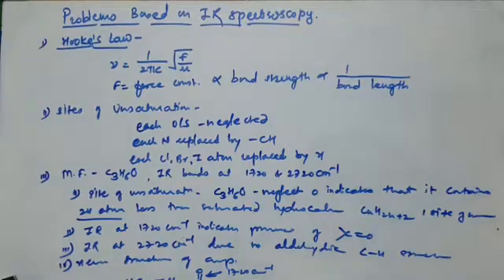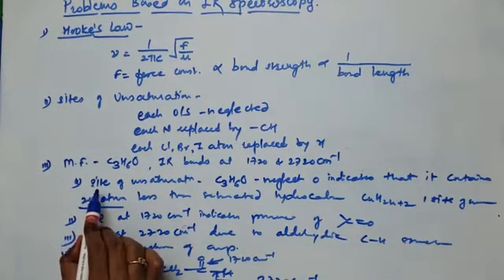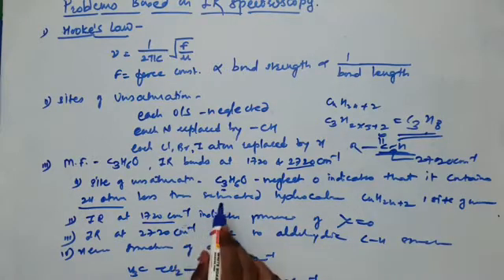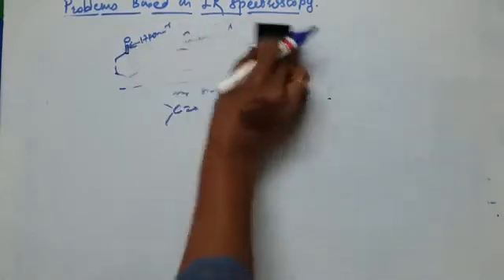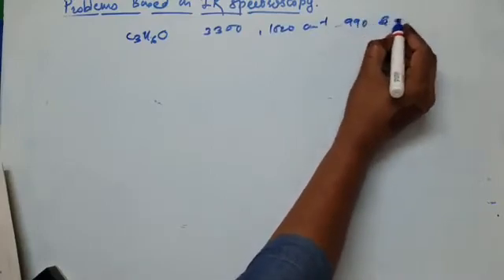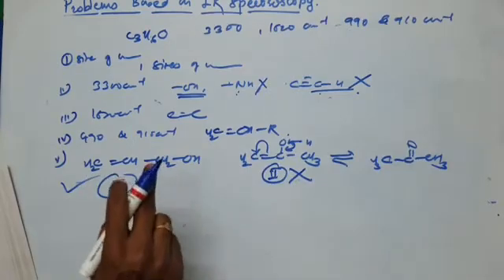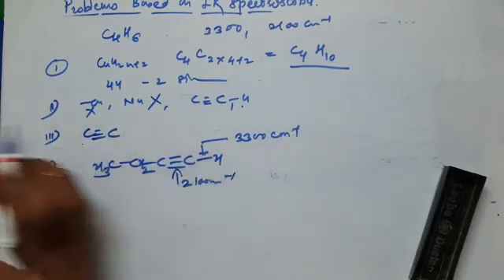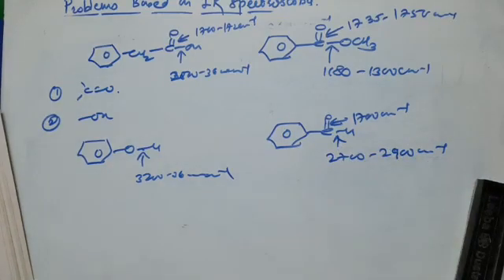IR spectroscopy 2